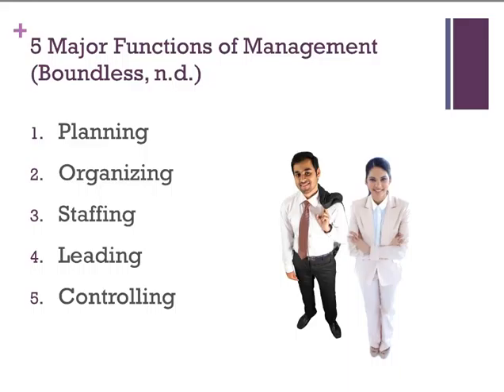How to be an effective manager